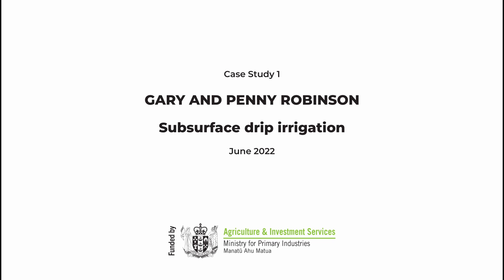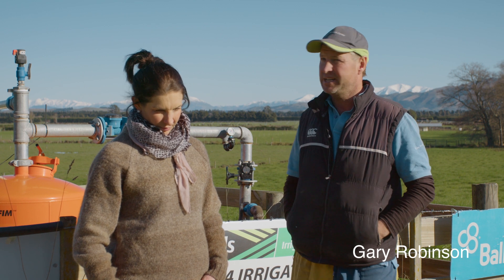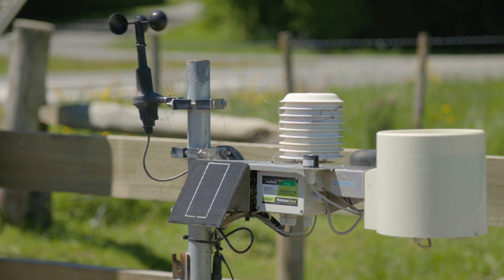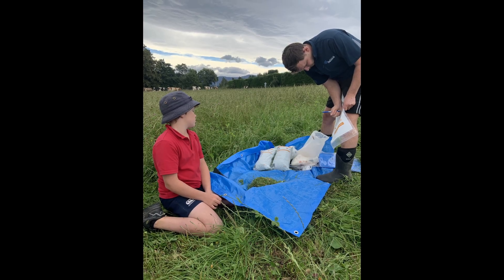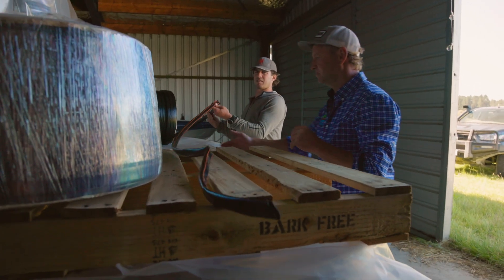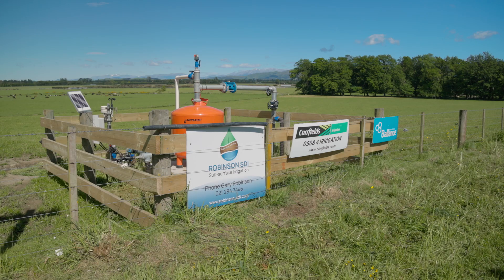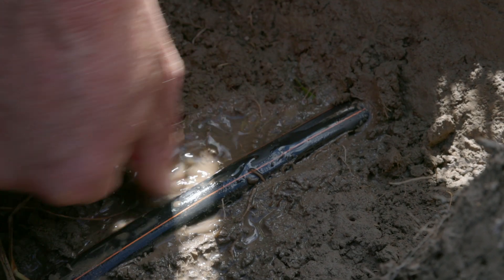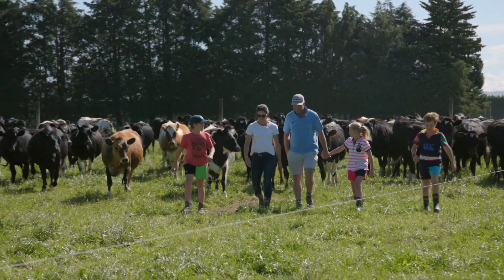Baseline set for subsurface irrigation trial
While Cust dairy grazers Gary and Penny Robinson are disappointed not to have collected the data they were hoping for from their subsurface drip irrigation trial due to a wet summer, the couple have established a baseline for the next irrigation season which they hope will follow a more normal weather pattern to enable data collection.